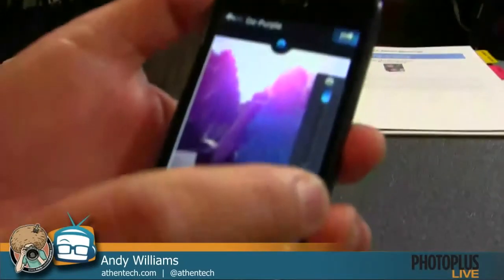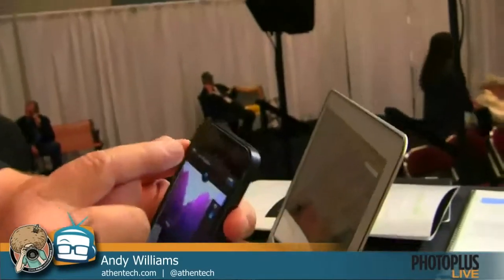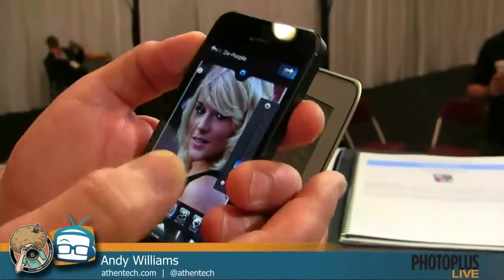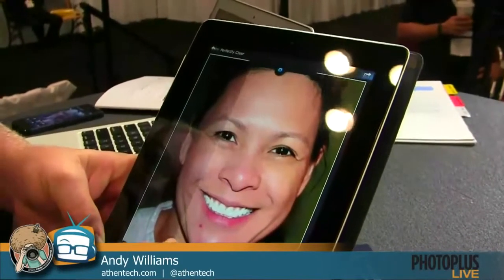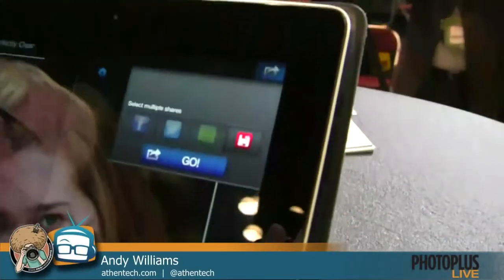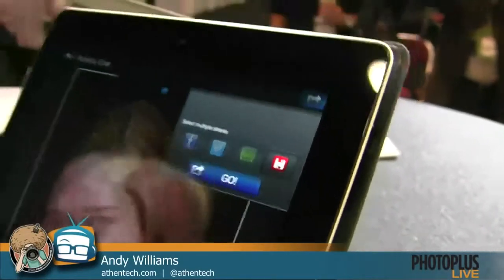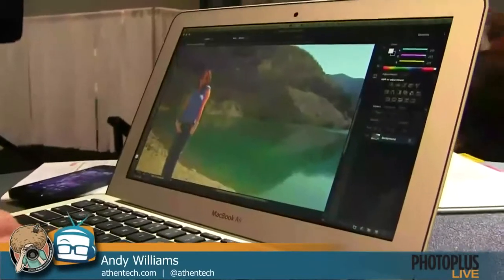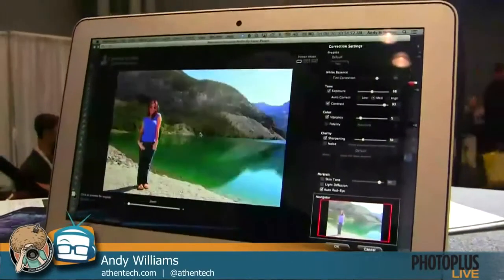Geek Beat Archives PhotoPlus Expo 2012 Athentech Perfectly Clear